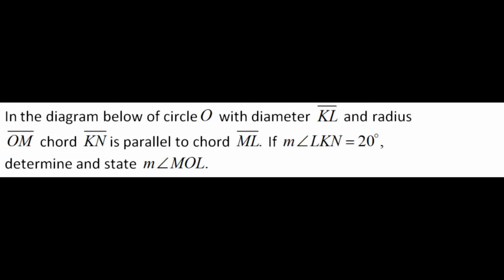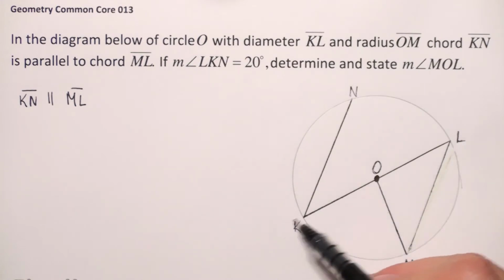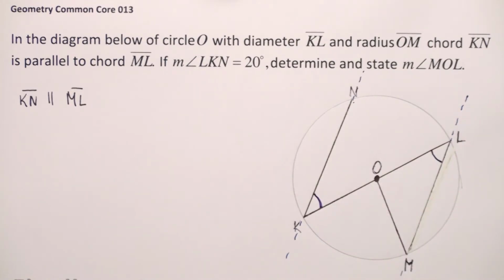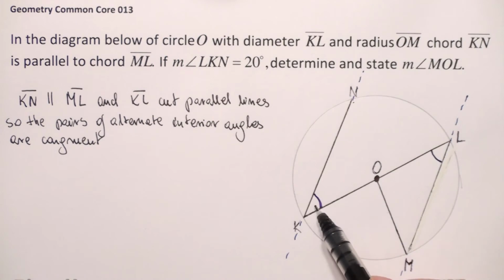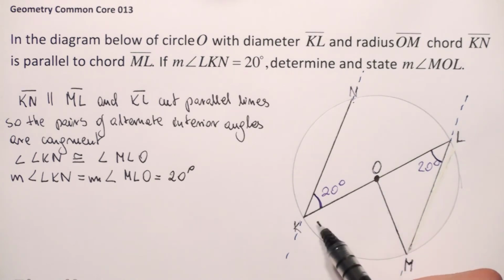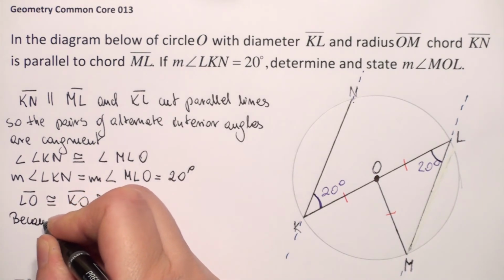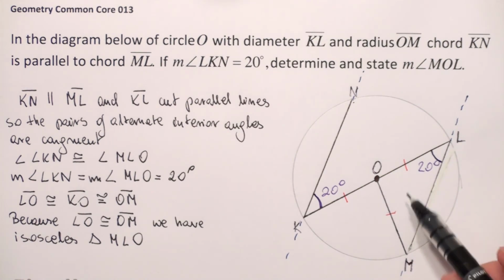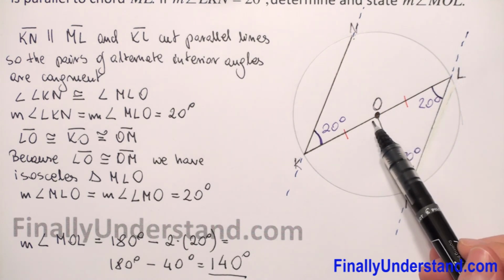REGENTS Geometry Review | Step-by-Step Practice Problems 013